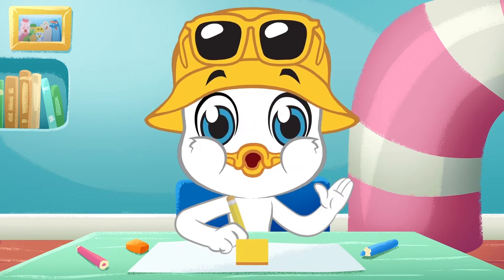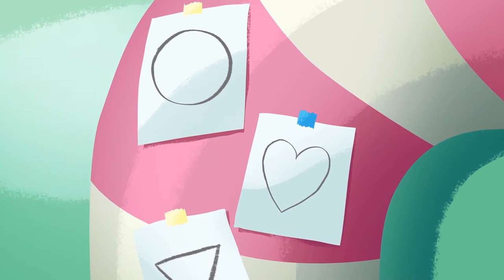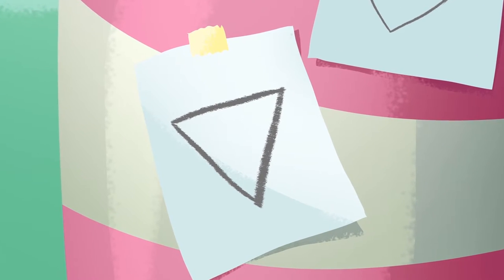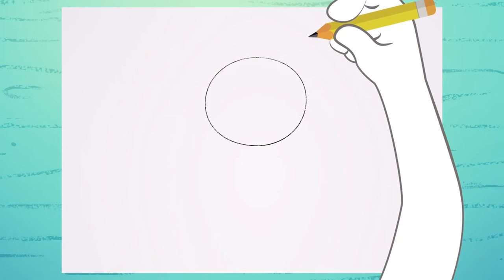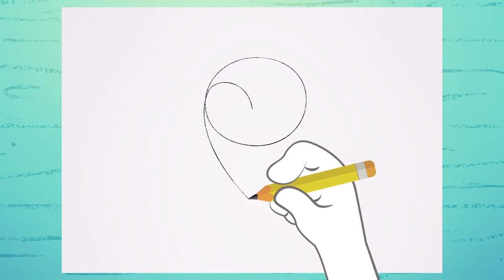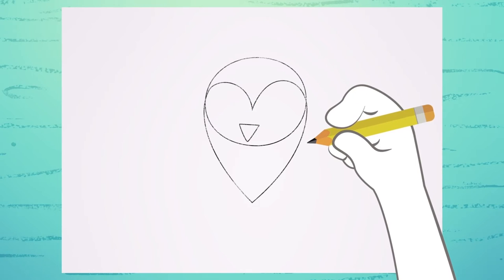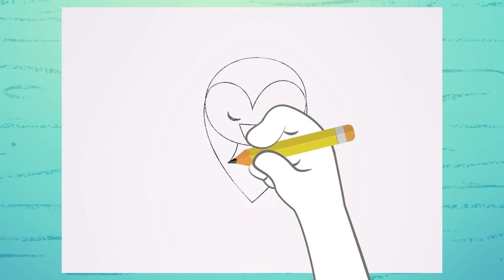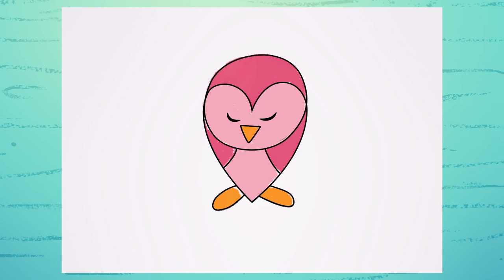HOW TO DRAW AN OWL | MARIE'S ARTROOM EP. #08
In today's episode, Marie will teach you how to draw a cute owl!